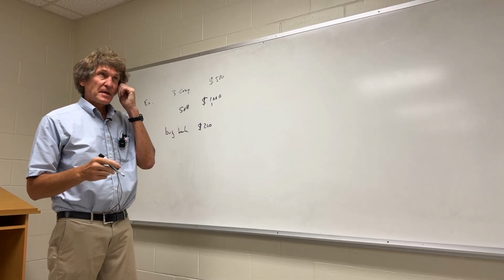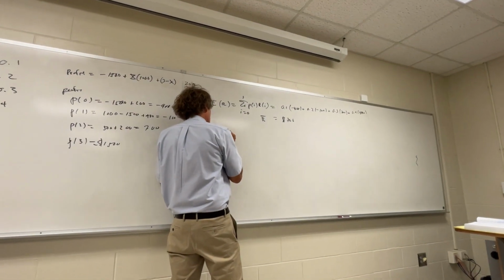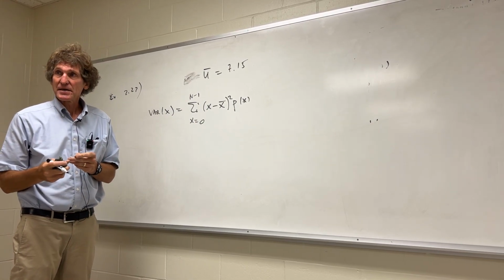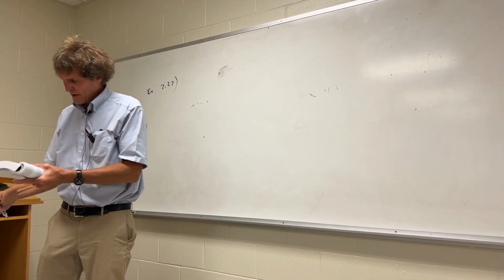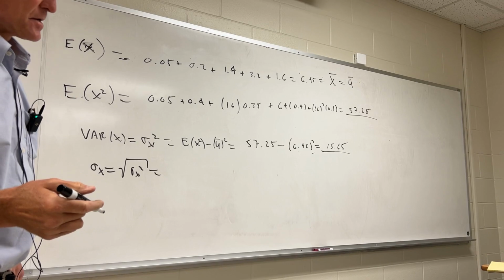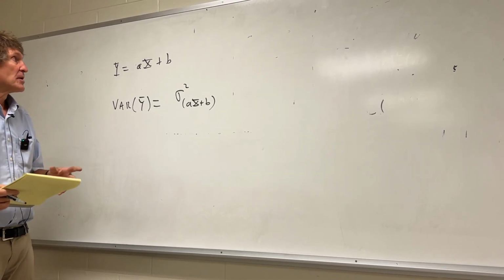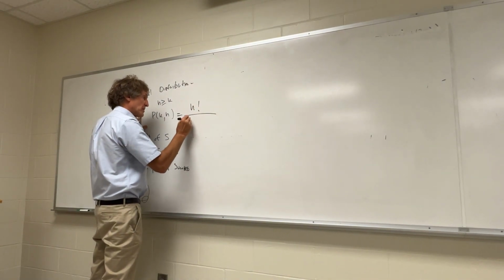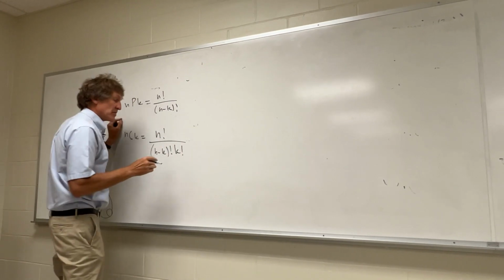Class 05 05 26 2023